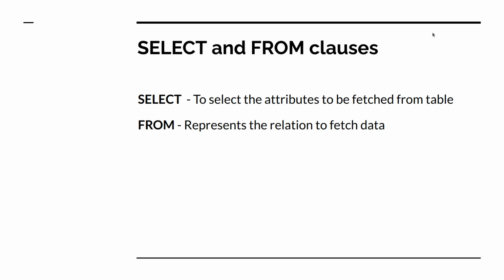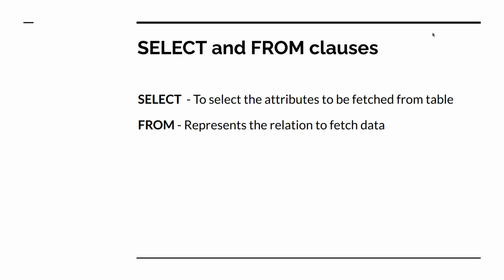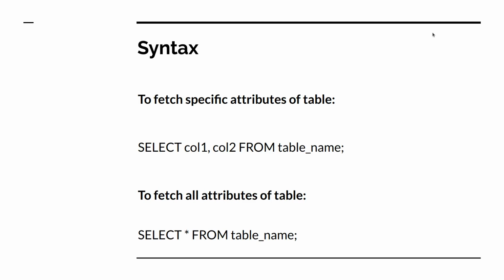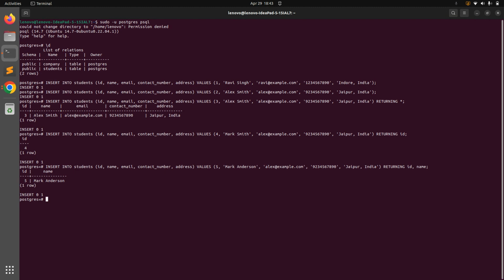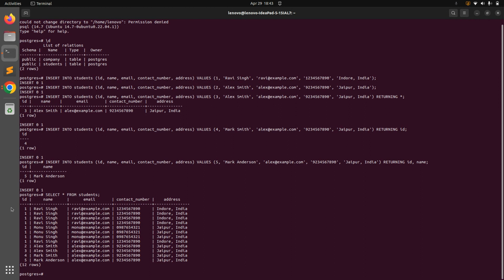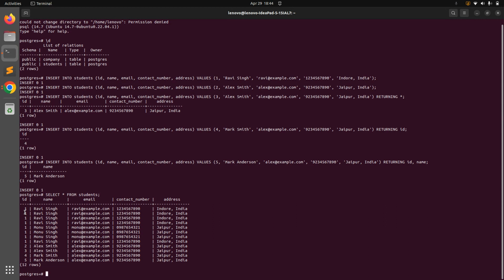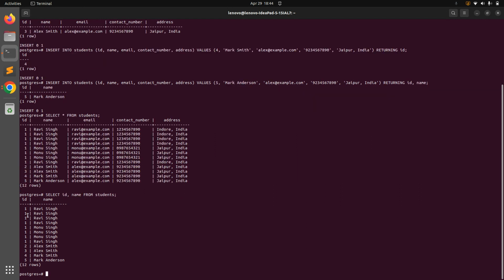Working with SELECT and FROM clauses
Hello Friends

In this lecture we will learn how to use select and from clause to fetch the data or rows from a table or relation in postgres. Both select and from clauses are most important part of any SQL query where we want to retrieve data from database. Please watch the complete lecture for a better understanding.

Thanks